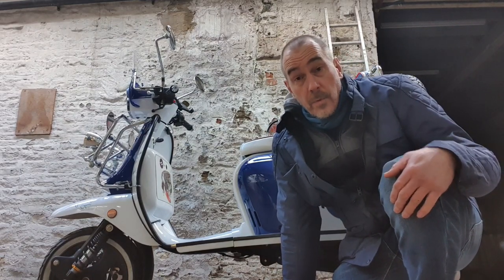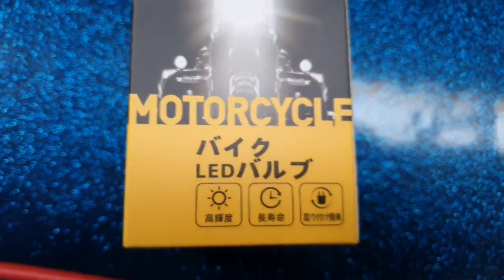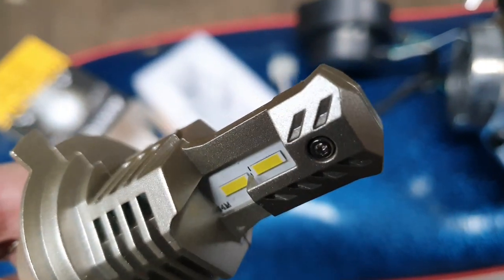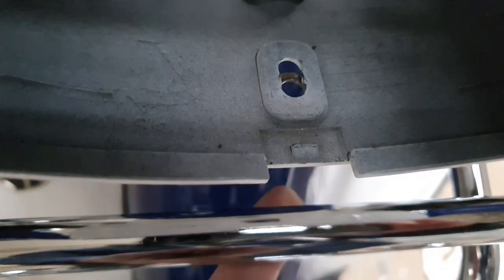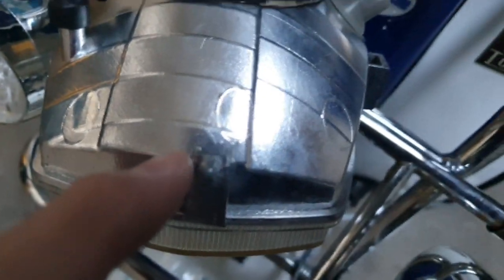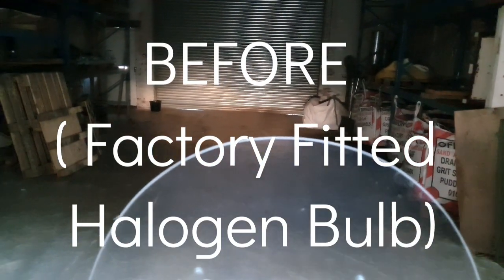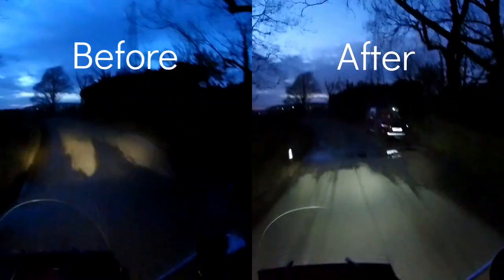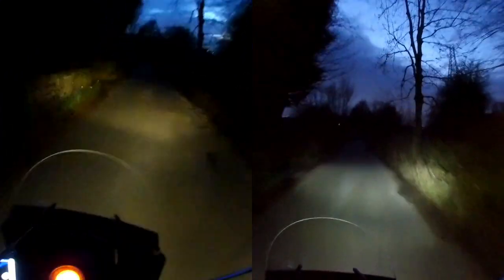Upgrading to L.E.D Headlights on 2019 Royal Alloy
Upgrading my headlights from factory fitted Halogen bulbs, to Auxito L.E.D Bulb. The difference is significant ! This is on my 2019 euro4 Royal Alloy GT125.

PLEASE NOTE :

THIS IS NOT A LEGAL MODIFICATION !

The MOT Testing Manual states this:
"Existing halogen headlamp units on vehicles... must not be converted to be used with high-intensity discharge (HID) or light emitting diode (LED) bulbs. If such a conversion has been done, you must fail the headlamp for light source and lamp not compatible".

The bulb has since been changed back to the factory Halogen bulb for use on the public highway.